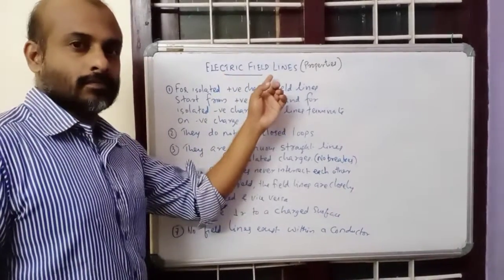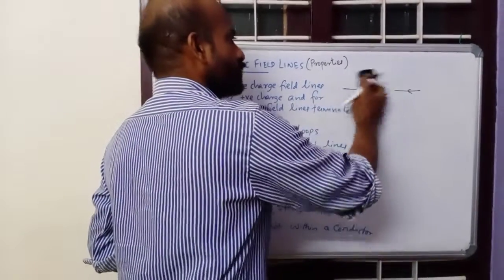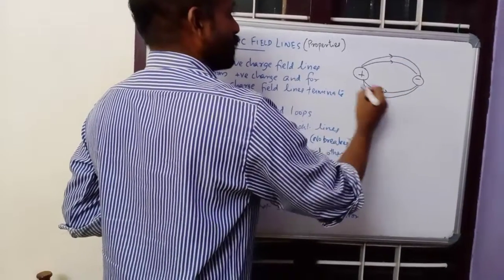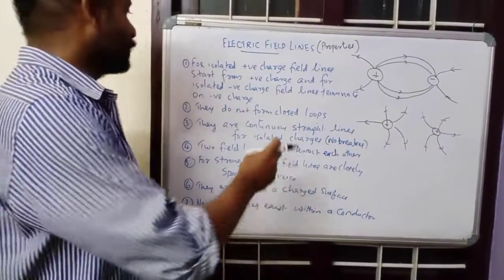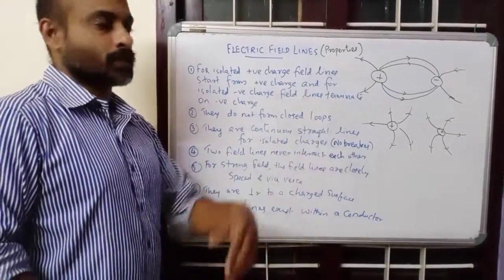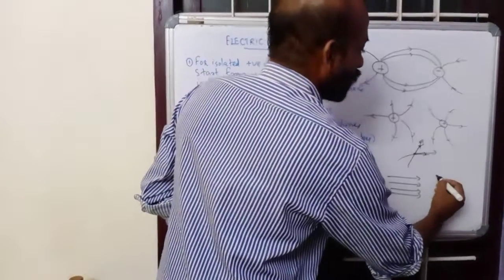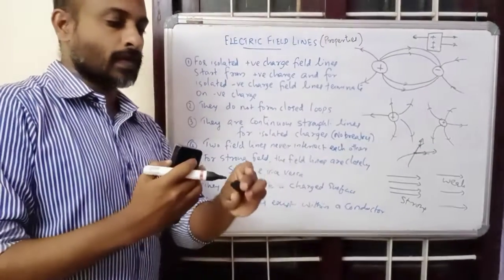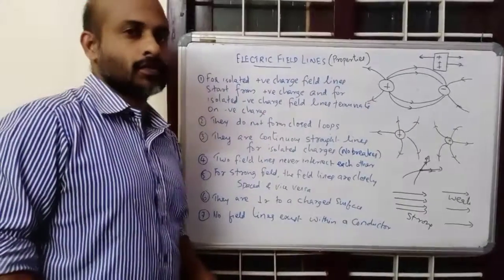Electric field lines and their properties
Electro statics